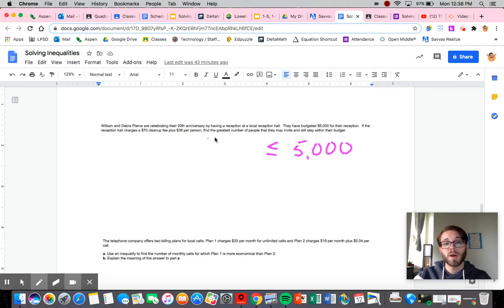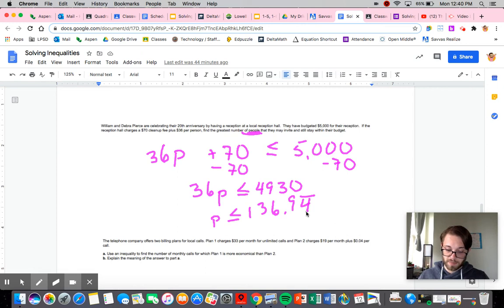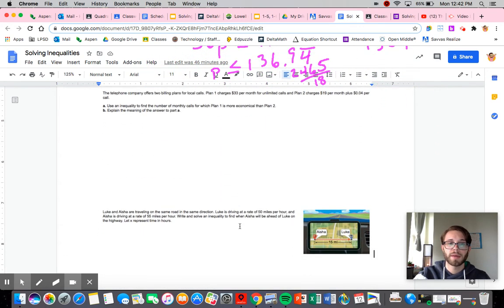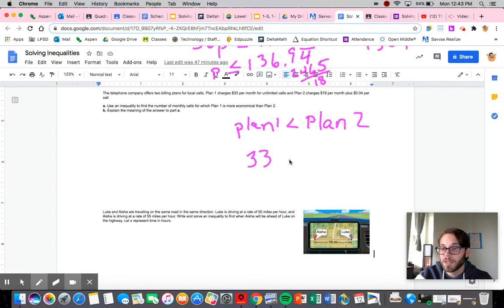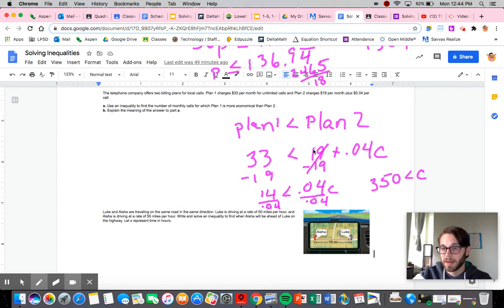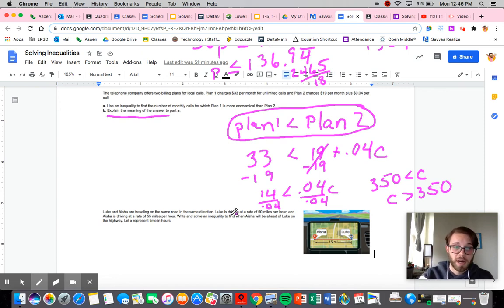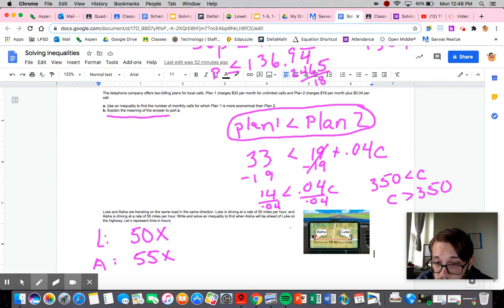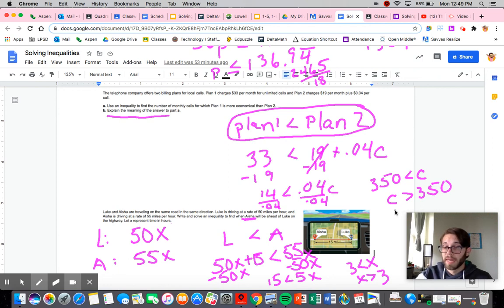Solving Inequalities Word Problems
Here are some word problem examples for inequalities